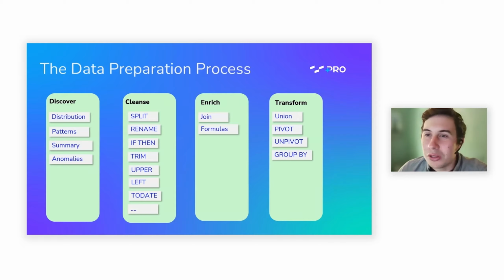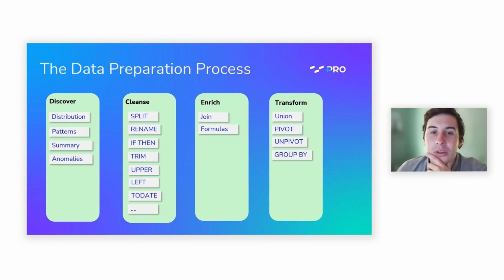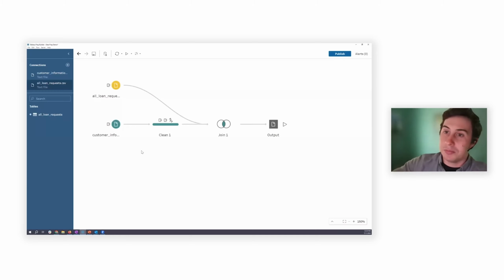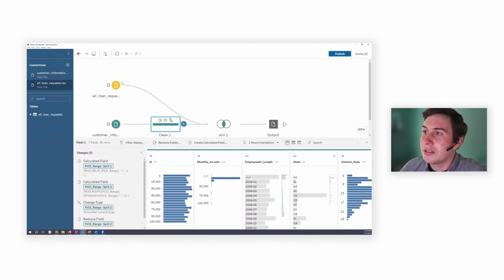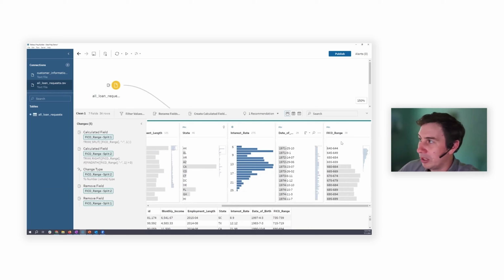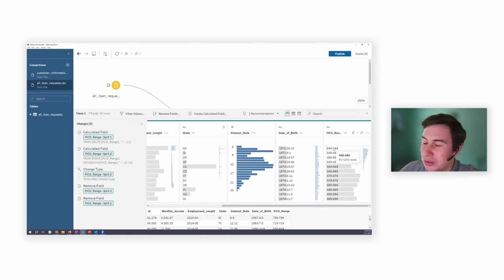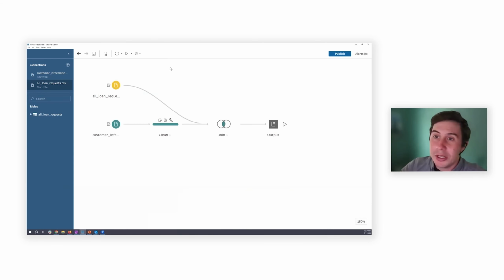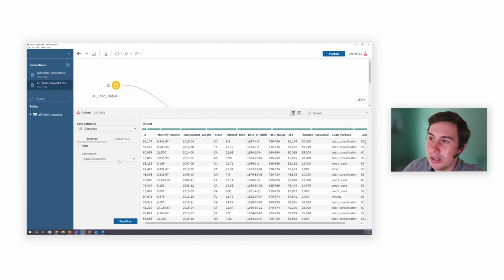What is the Typical Data Prep Process?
Join Ryan Callihan, Analytics Lead, as he discusses what the typical data prep process is and how you can utilize it in your day-to-day.